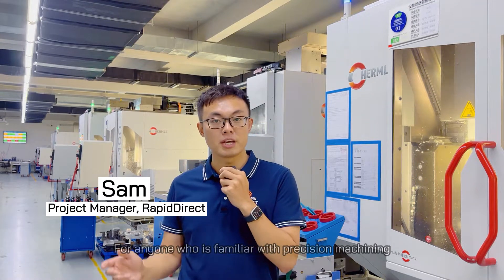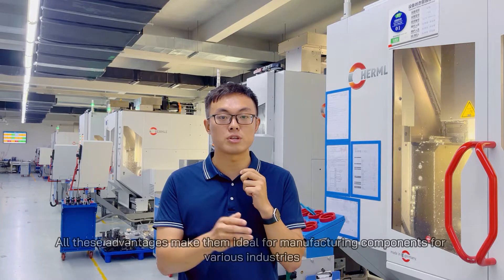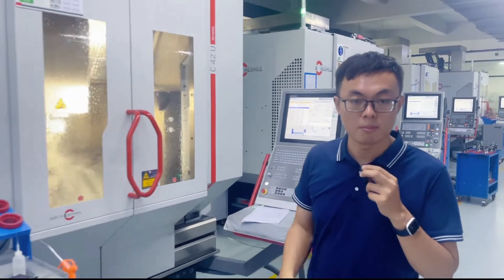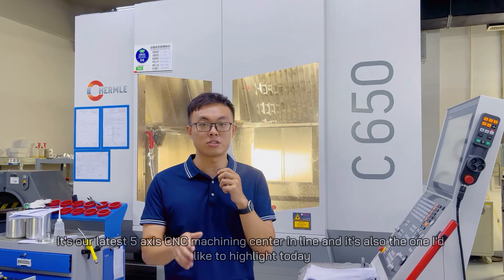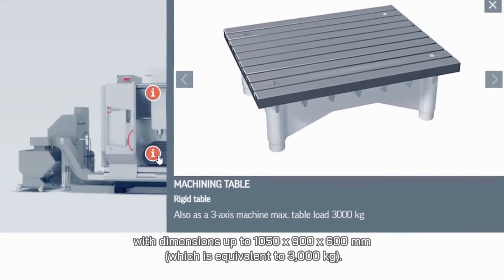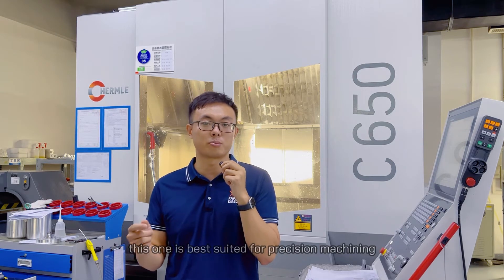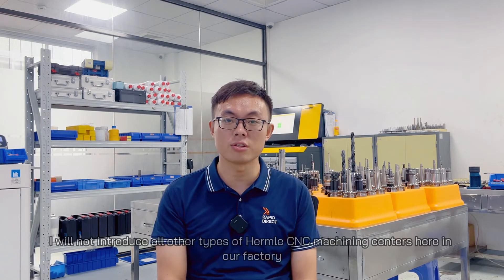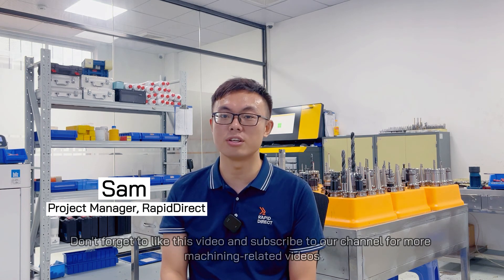Hermle CNC Machining Centers At RapidDirect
Why choose RapidDirect for your precision CNC machining project? Follow Sam inside RapidDirect‘s CNC machining centers tour to get the answer. At RapidDirect's self-owned factory, we have an incredible line of well-functioning Hermle 5-axis CNC machining centers. These are ideal facilities for manufacturing components for various industries. We combine advanced technologies with skilled technicians to deliver results to suit your needs perfectly.

00:00 - 00:34 Intro
00:35 - 01:22 Hermle CNC machine centers tour at RapidDirect
01:23 - 02:53 C650 Hermle machining center Introduction
02:54 - 03:36 Ending

RapidDirect provides product designers and engineers with the fastest and most cost-effective custom manufacturing solutions in China.
Established in 2009, Shenzhen Rapid Direct Co., Ltd. is a custom manufacturing company covering from rapid prototyping to mass production. We provide manufacturing services including CNC machining, injection molding, sheet metal fabrication, 3D printing, etc.